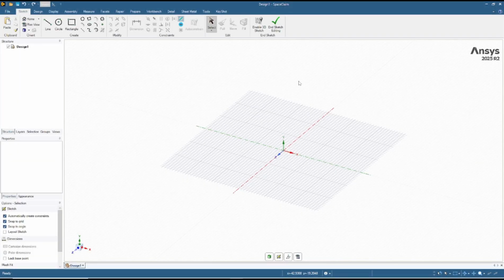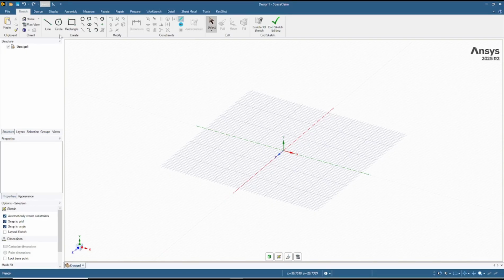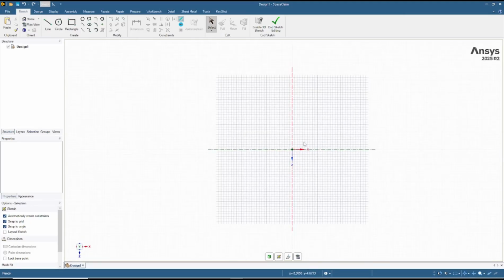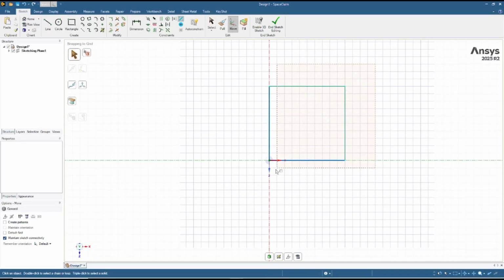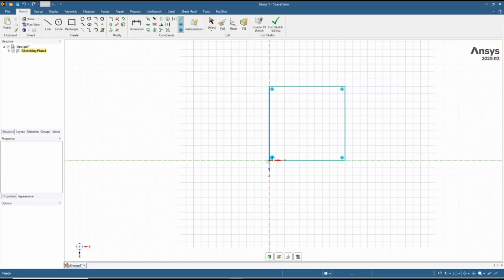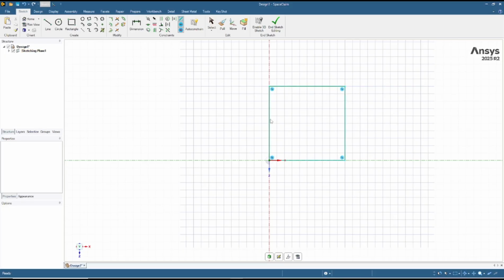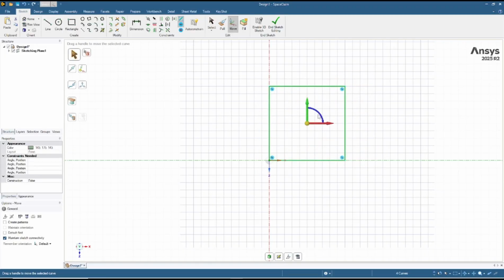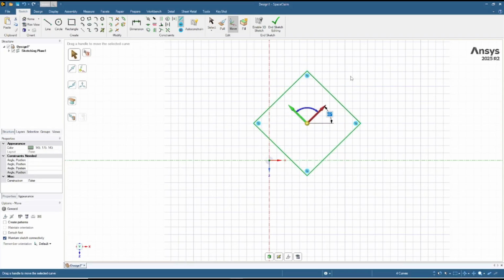Ansys Spaceclaim How To Rotate Sketch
Learn how to rotate a sketch in Ansys Spaceclaim with this step-by-step guide. Master your design workflow quickly and easily today!